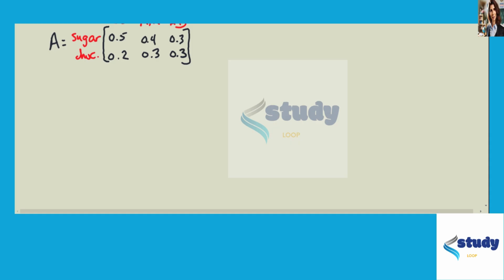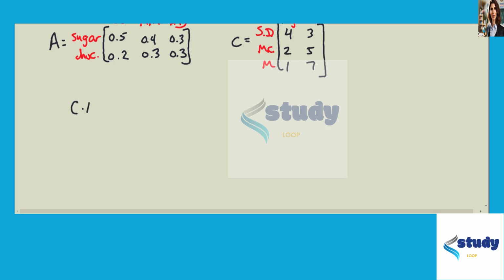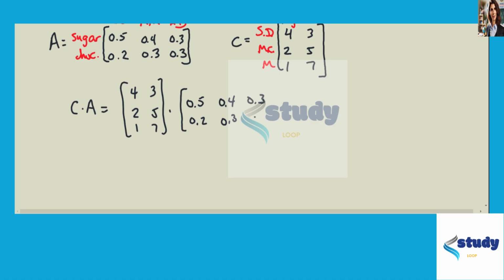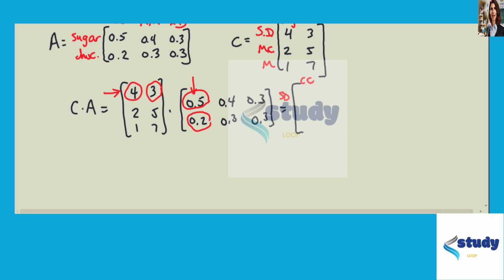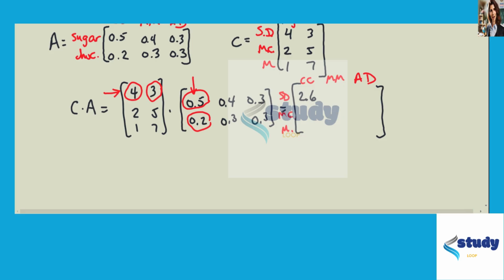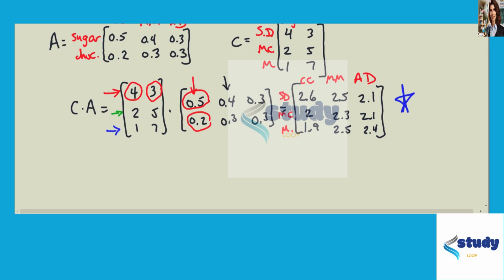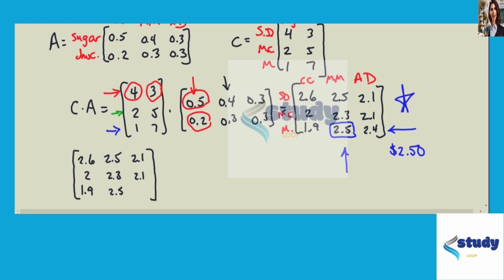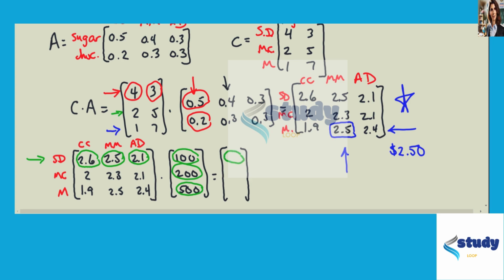[Account] Chocolat Inc. is a producer of premium chocolate based in Palo Alto. The company has a sep